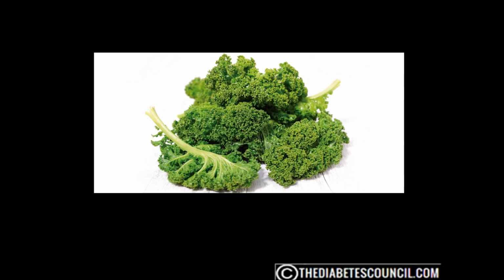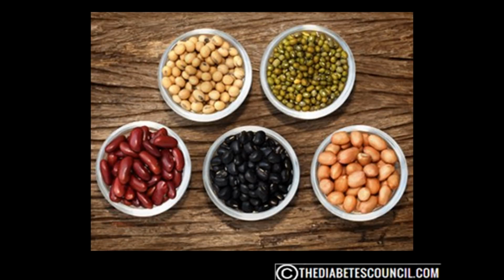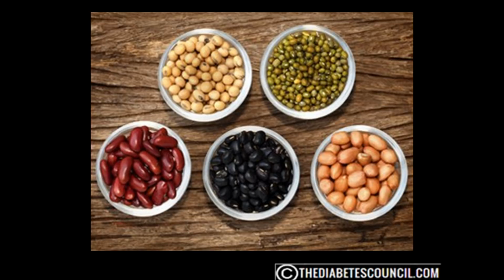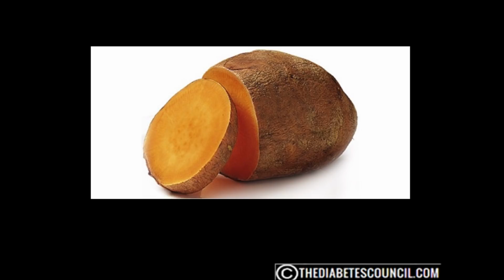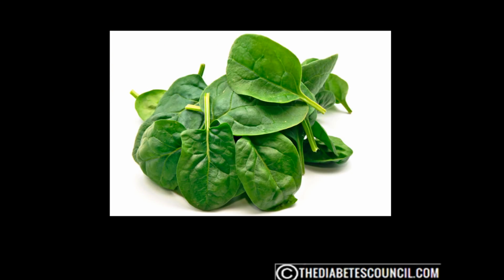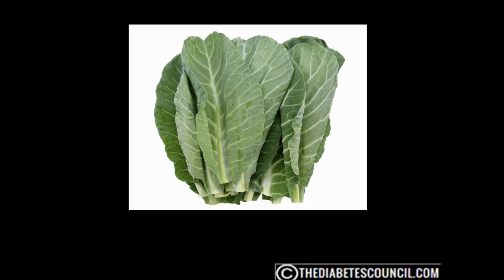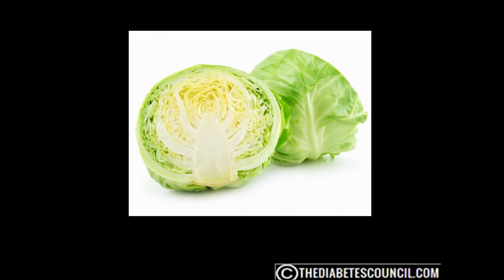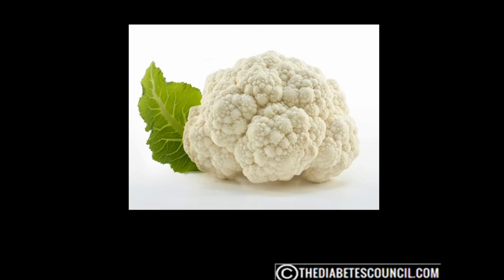Best Vegetables For A Type 2 Diabetes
▸▸▸ Enroll in our Detox Course for Diabetes Enroll in our new Detox Course and learn How to Heal using a Holistic Approach plus more. Get our diabetes management guide here for more dietary tips and more

I am a fan of fresh fruits and vegetables. I think they are a great additions to any diabetes meal plan.

But not all fruits and veggies are great. Some need to be eaten in moderation, while others can be eaten pretty much at every meal.

Please keep in mind, I am talking here about fresh or fresh frozen vegetables. Not from a can.  In some cases the canned varieties are fine, but you must look at those labels.

KALE

According to my colleague Jennifer Blowers, Kale belongs on the list.  She writes, “kale provides many micronutrients and antioxidants. Rich in fiber, helping with glucose control, as well as essential vitamins such as beta carotene and vitamins A, C and K, kale is a versatile ingredient. Kale also contains the carotenoids lutein and zeaxanthin, which studies have associated with preventing eye disorders and improving brain function.

Glucosinolates, found in kale and other cruciferous vegetables, are sulfur-containing antioxidants, associated with reducing cancer. Kale is truly a powerhouse, providing flavor, little effect on blood glucose, and many significant health benefits. Try it in salads, soups, stir-fry dishes and on sandwiches.”

Kale and many other cruciferous vegetables are truly a great addition to your plate.  Glycemic index of kale is 32 and the Glycemic load is 1.

TOMATO

OK, I know a tomato is technically a fruit, but so many people think of it as a veggie, I decided to add to this list because it is a superfood for diabetes!!

An average size tomato, about the size of a baseball or slightly larger, has 28 calories. It has no fat, no cholesterol, only 6 carbs and 4 grams of sugar.

Tomatoes have a very low GI of 15 which makes their GL ZERO.
The only warning I have is that many people who eat them like to pour on the salt, not a good choice for the heart, a little salt, no problem.  Eat them on sandwiches, in salads or just by themselves.

BEANS

Beans are legumes, but they are also considered a veggie!  Beans are on my list because they bring a lot to the table.  Especially in the area of plant protein.  I personally like kidney beans but most beans have the same nutritional values.  A cup of cooked kidney beans contains 39 carbs and 0.6 g of sugars. Why such high carbs but low sugar? The carbs in beans are what some call “slow carbs.” They are actually starch that will eventually break down into sugar, but it is a slow process.

What do you think this means about the GI and GL of kidney beans?  If you said they would be low, you are right. Slow carbs mean low GI. The GI of kidney beans is 29 and the GL is only 9. So a good size serving for kidney beans would actually be good for you. Plus, the kidney bean is an excellent source for protein and dietary fiber.

I am sure many of you have heard the old rhyme:  Beans, beans they’re good for your heart, the more you eat….

Well, this is actually true. An August 2009 study showed kidney beans to promote good heart health AND, help regulate blood sugar. SO, beans are not only good for the heart, they are also good for, Diabetes!